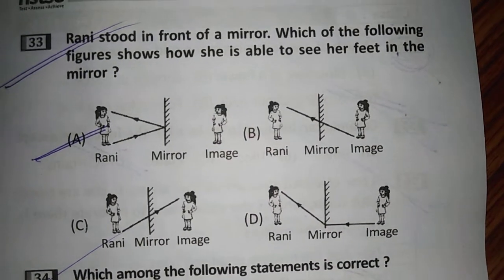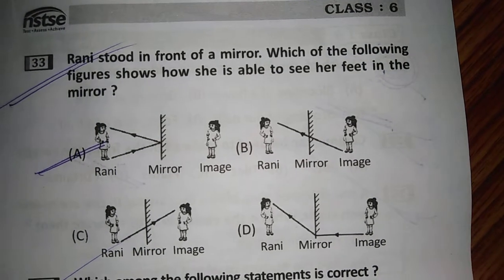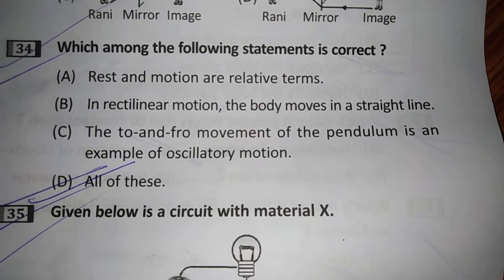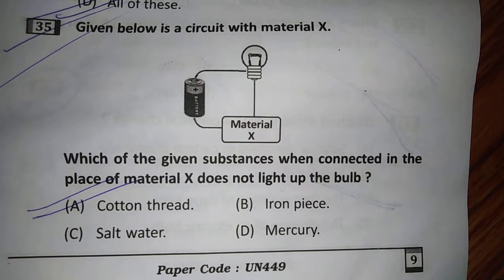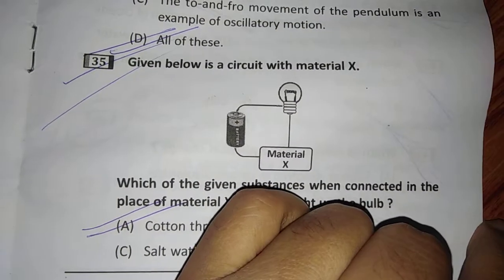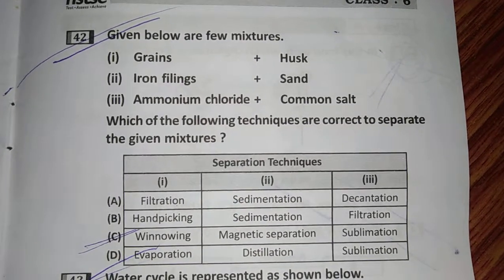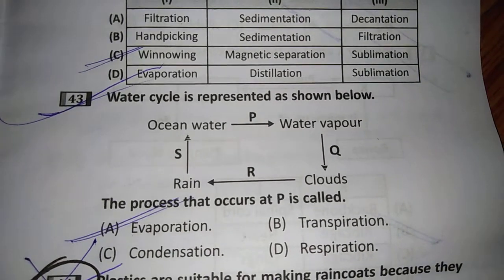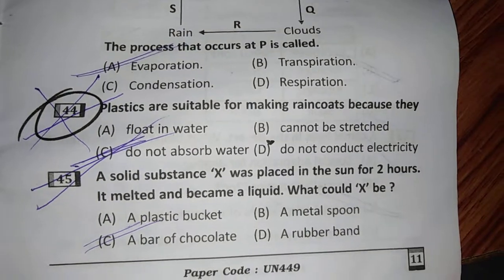NSTSE class 6 previous year question paper 📄 with answers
IMO class 6, 2015 QUESTION PAPER WITH ANSWERS. Vedantu, biju's, khan academy, aglasem, unacademy, physics wallah, Allen recommended questions